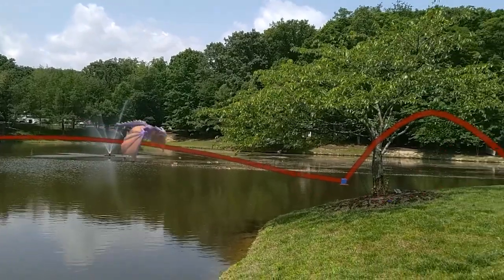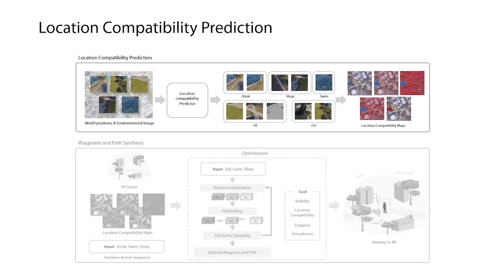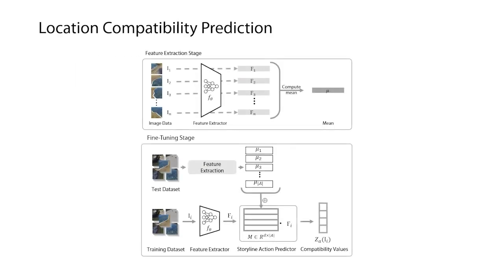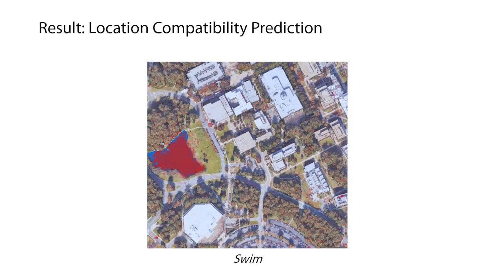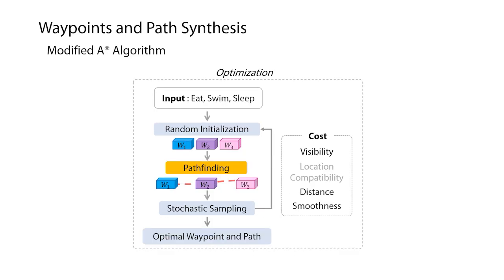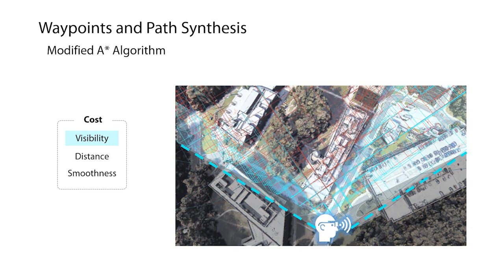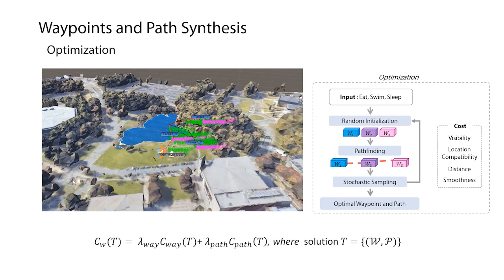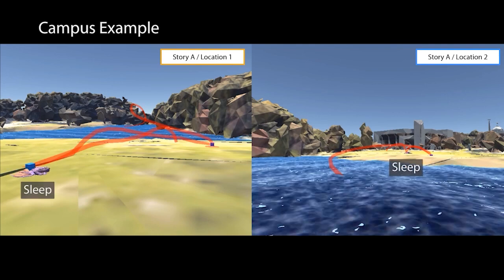Dragon's Path: Synthesizing User-Centered Flying Creature Animation Paths for Outdoor AR Experiences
Supplementary video of - SIGGRAPH 2024 paper "Dragon's Path: Synthesizing User-Centered Flying Creature Animation Paths for Outdoor Augmented Reality Experiences"